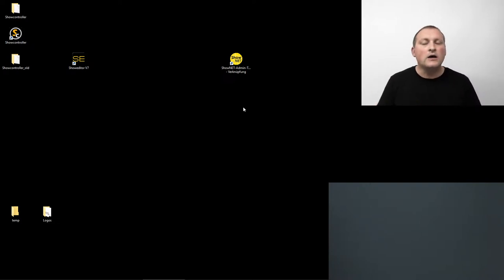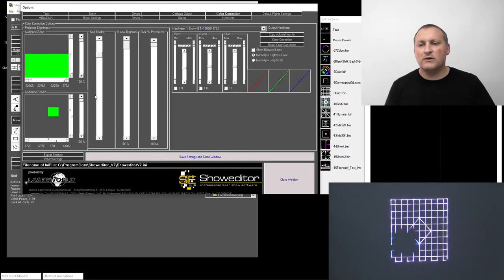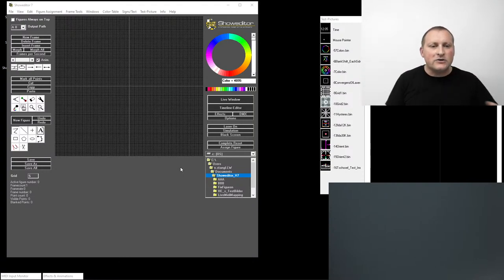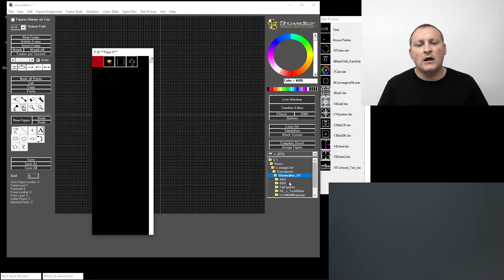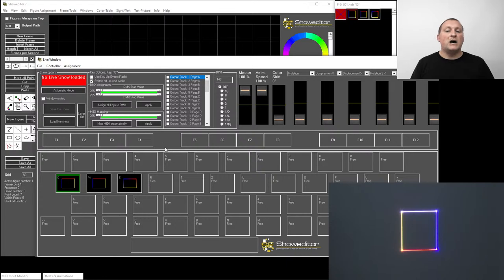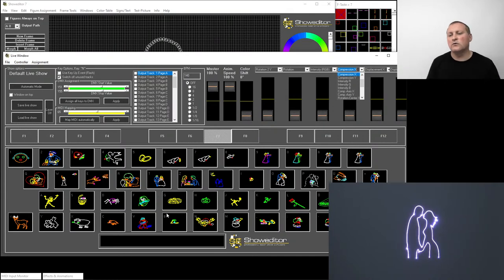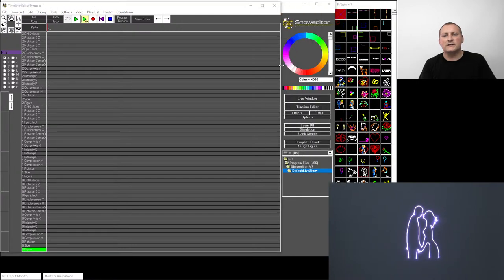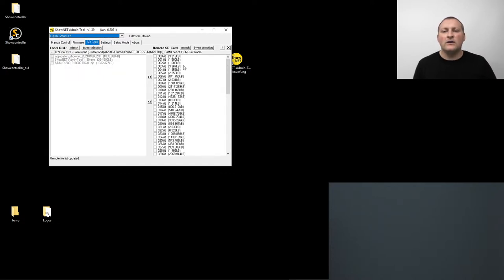Software Training Showeditor - Basics | Laserworld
Showeditor Software training Live Stream:
Learn the basics of the Showeditor laser control software

- Create custom content
- Use custom content in the live window
- Customize the Live interface
- Basics Timeline programming